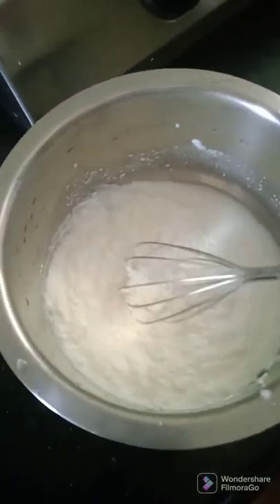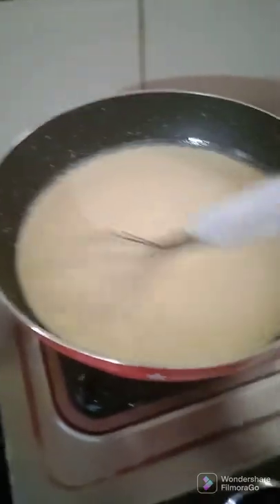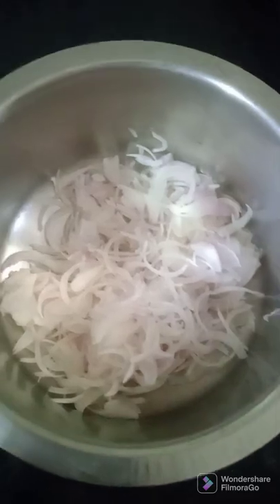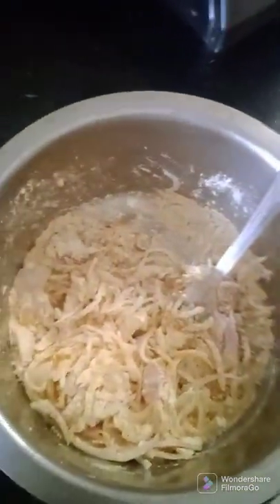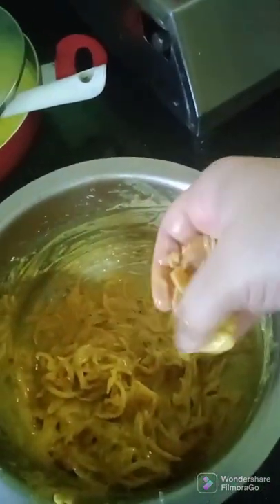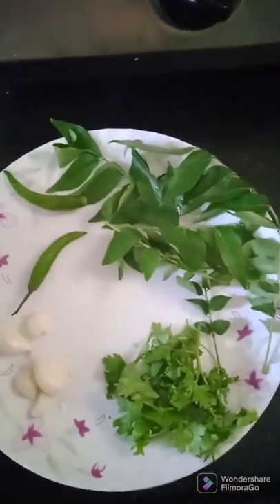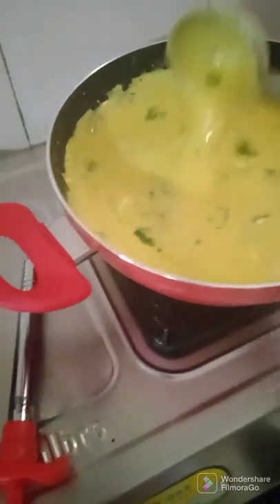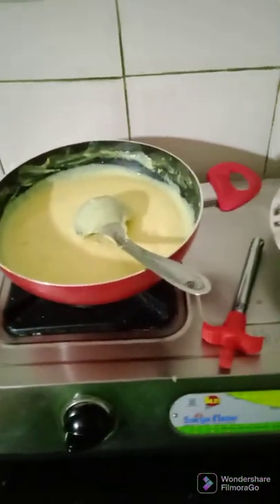Simple Meal Preparation # Ramazan Meal # Complete the Meal with Simple Dessert 😋